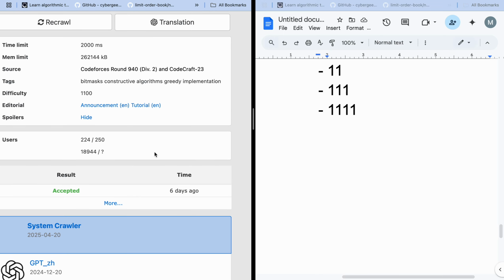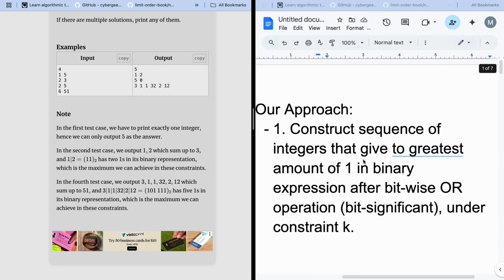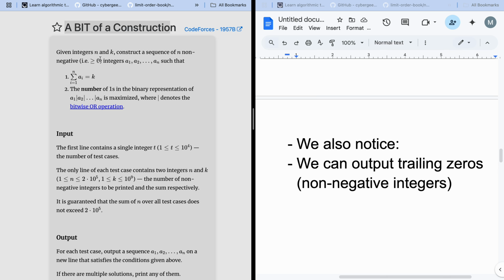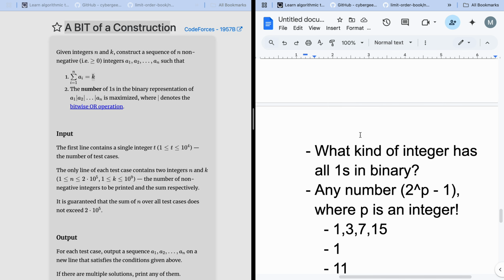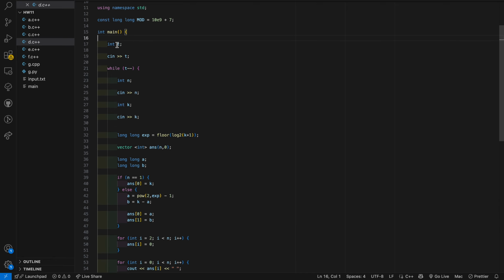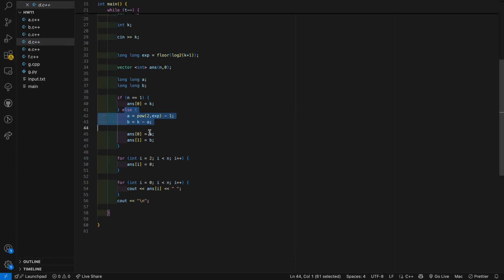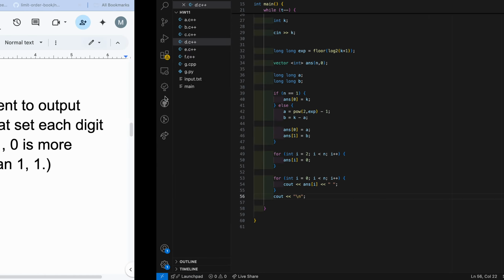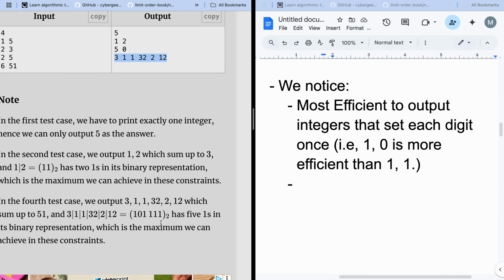A BIT of a Construction | Codeforces 1957B